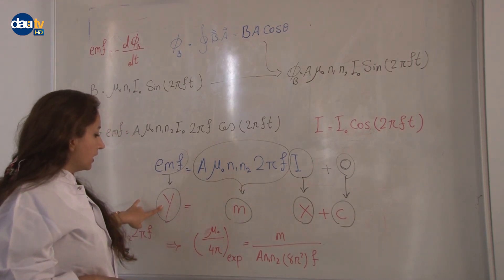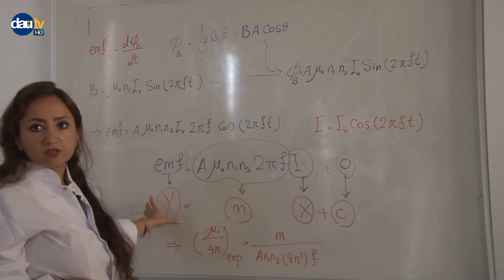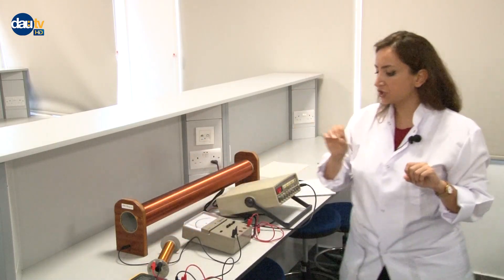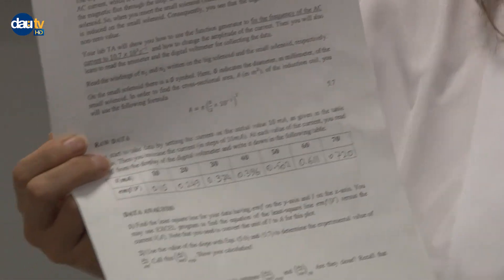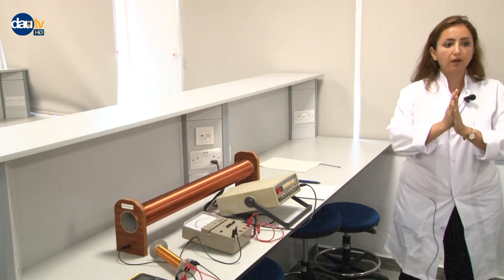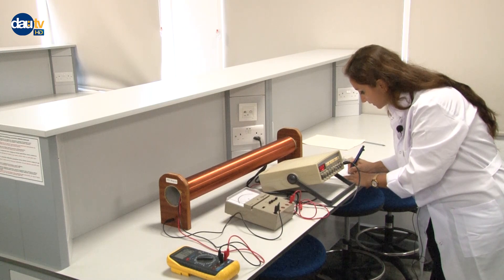EMU PHYSICS DEPARTMENT: "MAGNETIC INDUCTION" EXPERIMENT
Eastern Mediterranean University, 99628
Famagusta, North Cyprus via Mersin 10 TURKEY.